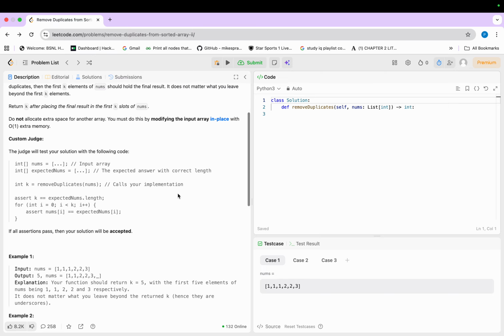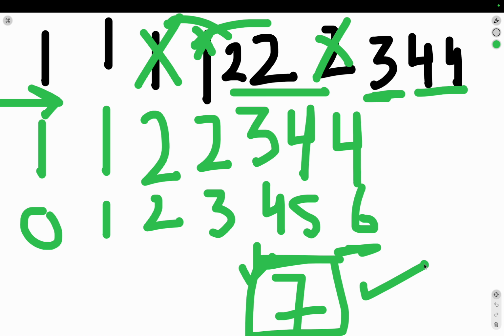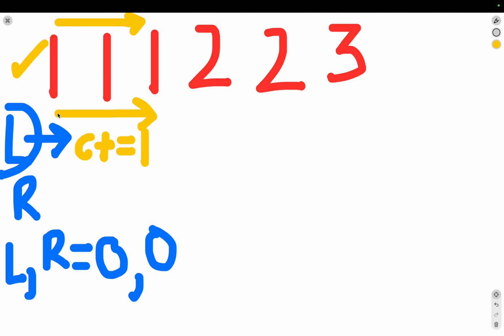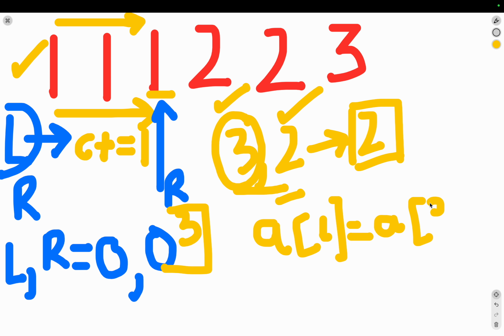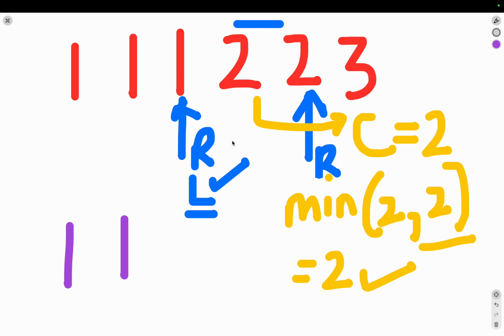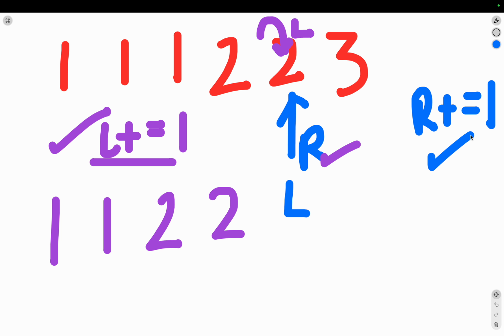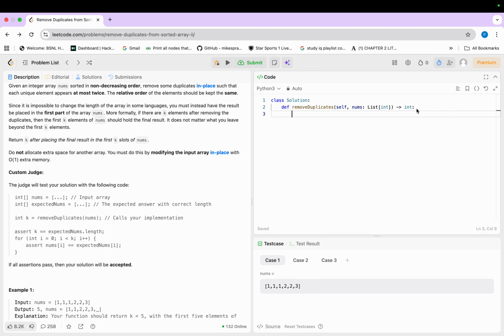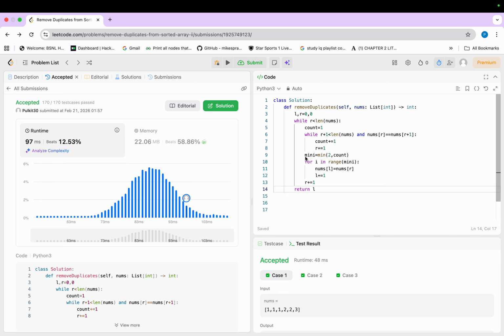Remove Duplicates from Sorted Array | LeetCode 80 | Two Pointers | Python Solution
In this video, we solve Remove Duplicates from Sorted Array (LeetCode 80) using the powerful Two Pointers technique in Python.

This is a very important problem for coding interviews and helps you understand:

Problem Type: Arrays
Pattern Used: Two Pointers
Time Complexity: O(n)
Space Complexity: O(1)

This question is frequently asked in FAANG and product-based company interviews.

If you are preparing for DSA interviews, this is a must-know problem!